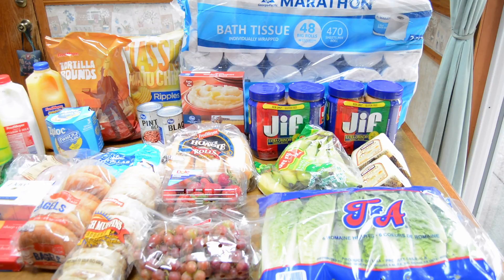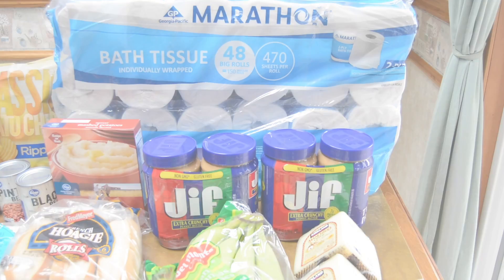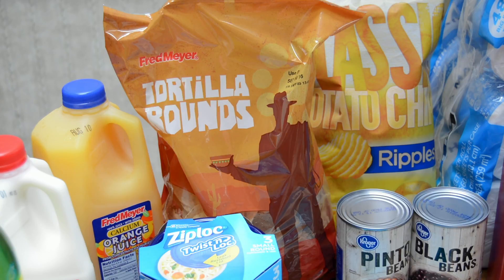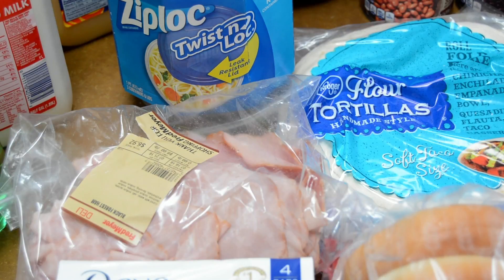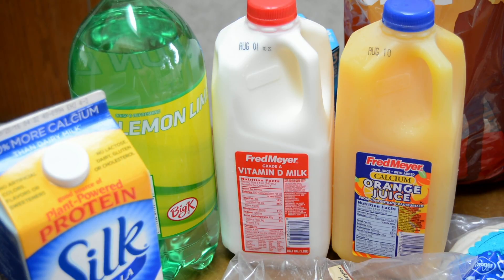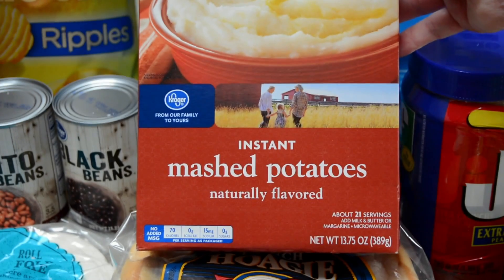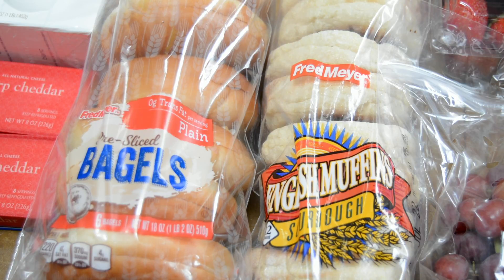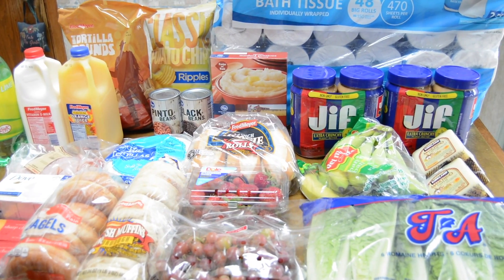Budget Grocery Haul, Fred Meyer and Costco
This week I shopped at two stores Fred Meyer and Costco. I don’t shop Costco very often once every 6-8 weeks and I pick up the items that are the best buys. I also did some coupon shopping at Fred Meyer this week. They had a few good buys.

Here’s the links to recipes and the creamy body wash I mentioned in the video,